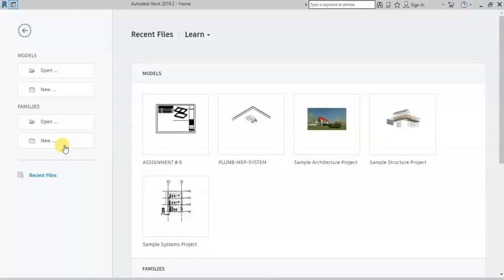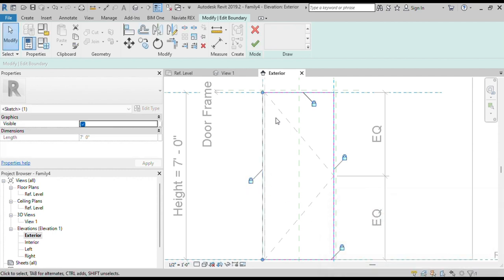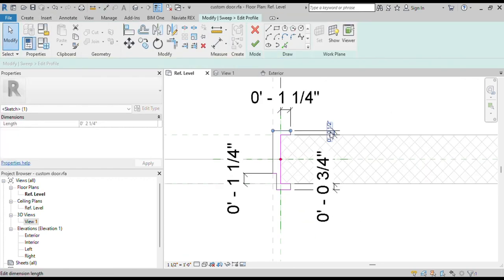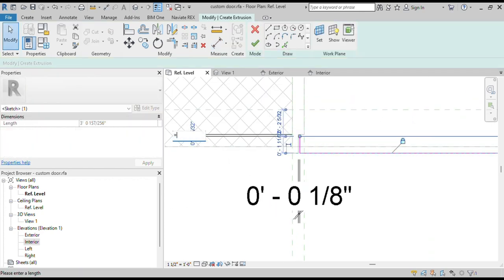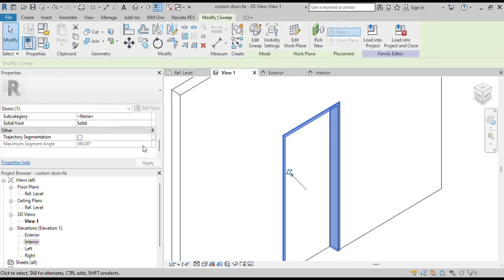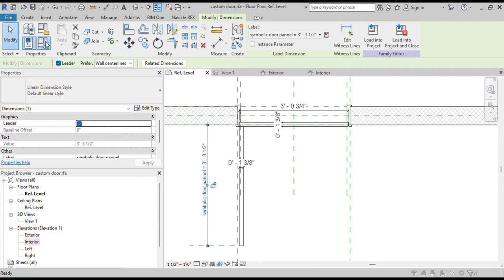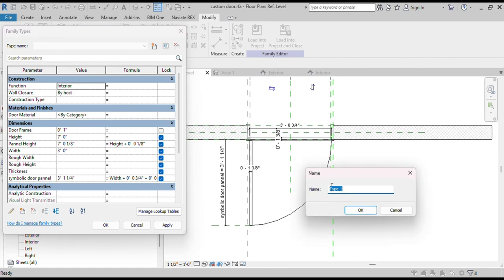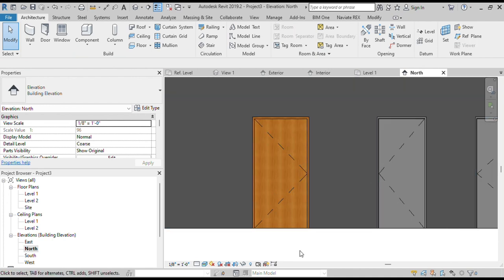Revit Door Family | Revit for beginners | Creating Doors Family | How to Create Door Family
In this video, we are going to learn how to create a Door Family for the Revit project and we will learn the Revit Family Creation environment.

This is the link to download Custom Door Family